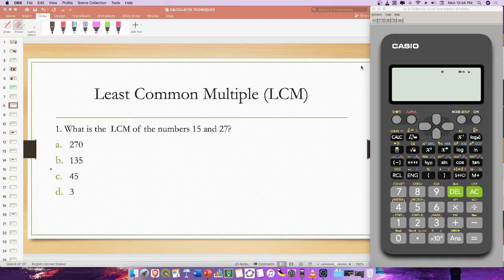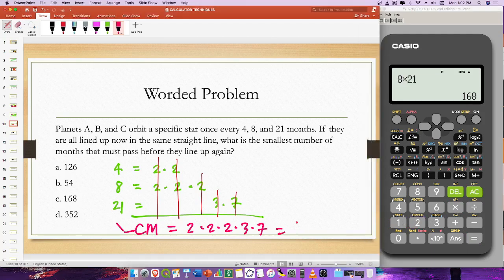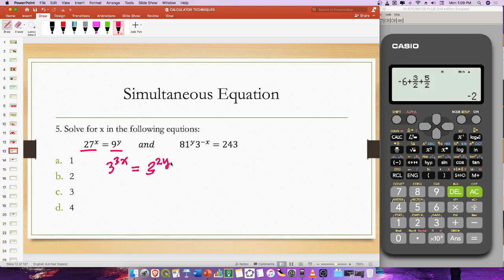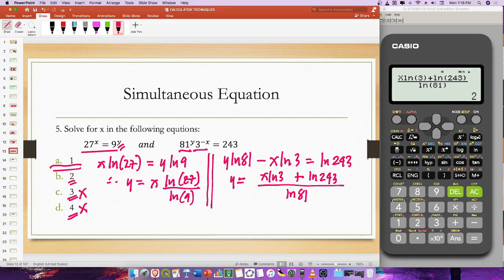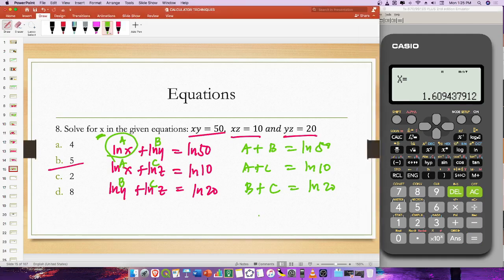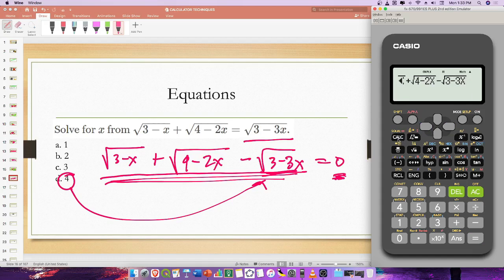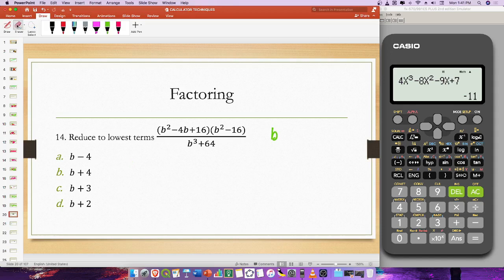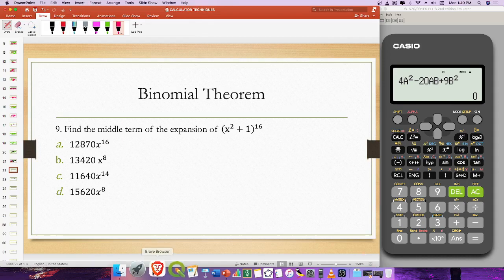Algebra Part 1